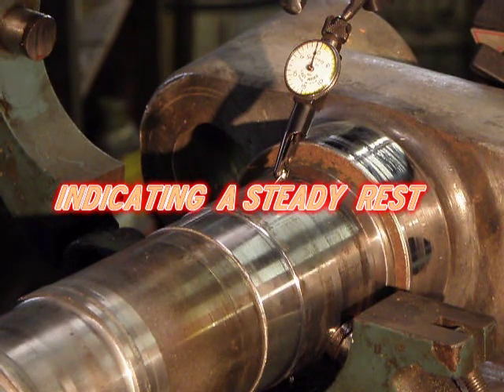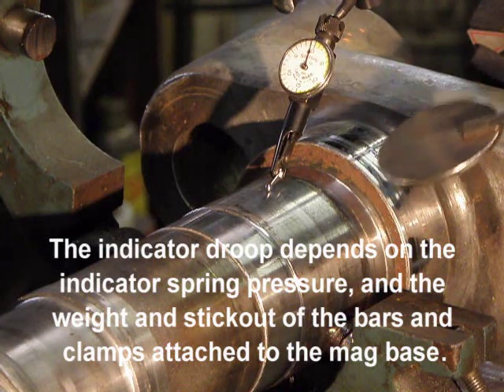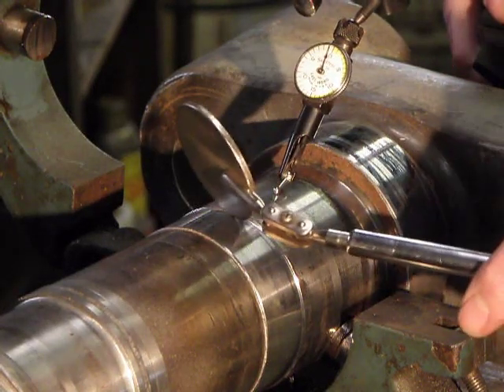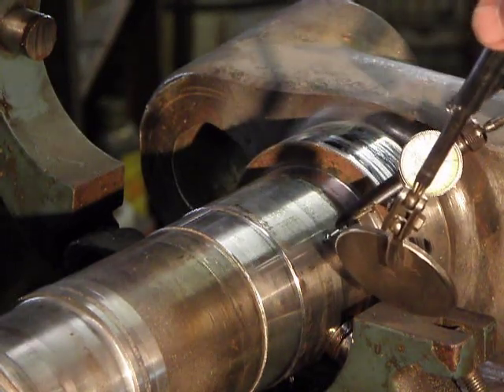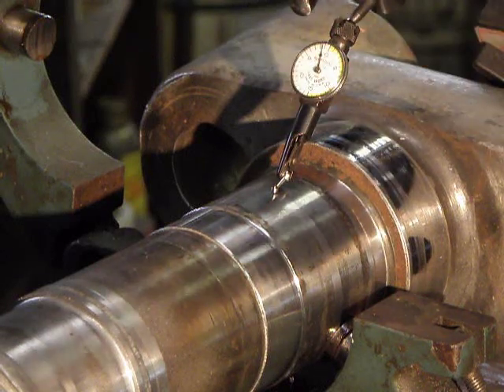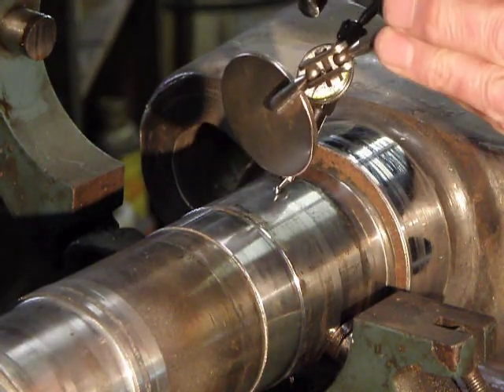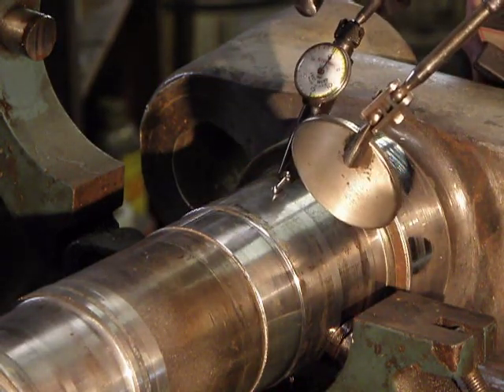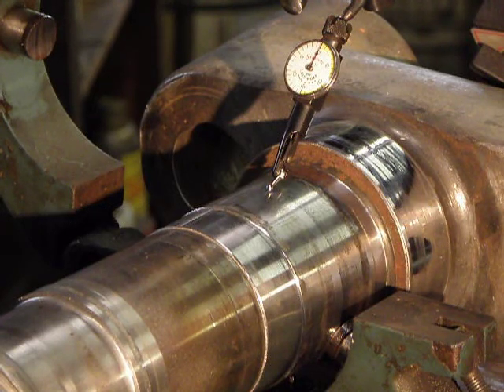Indicating_Lathe_Steadyrest.wmv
This video shows how to set a steady rest using a dial indicator with a live center on a lathe. I discuss how indicator "sag" must be accounted for in the set up.

This is most usefull when working with long tubing, or when it is difficult to set the steady near the headstock and then move it into place along the ways.